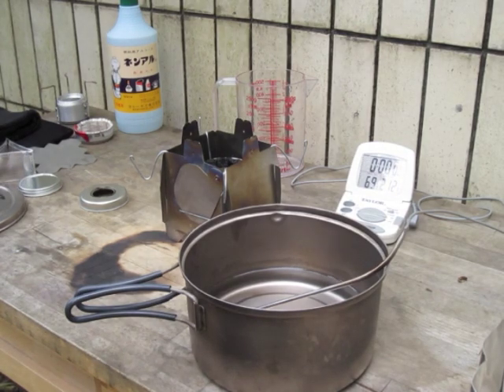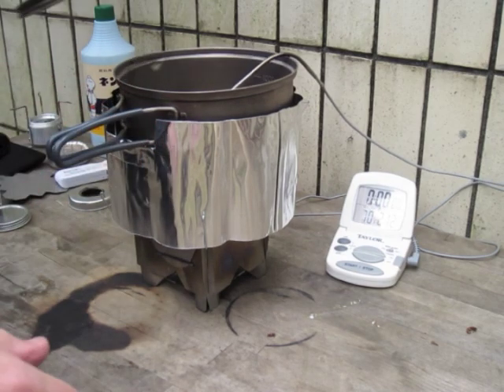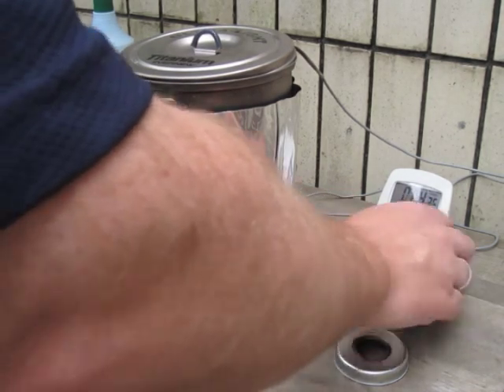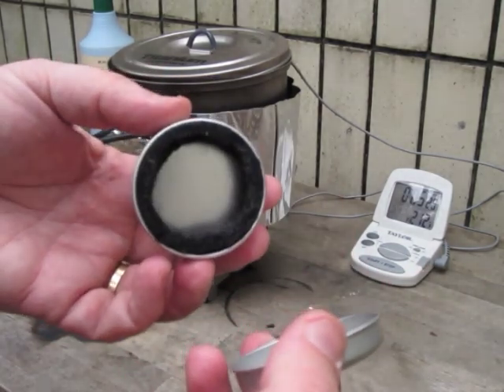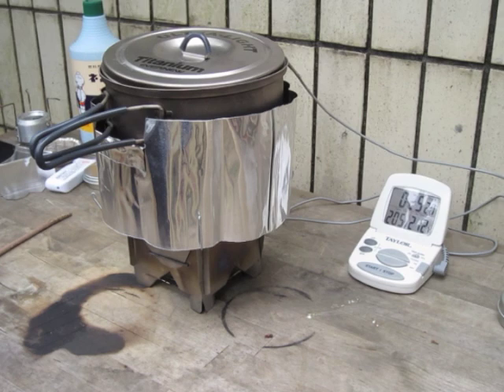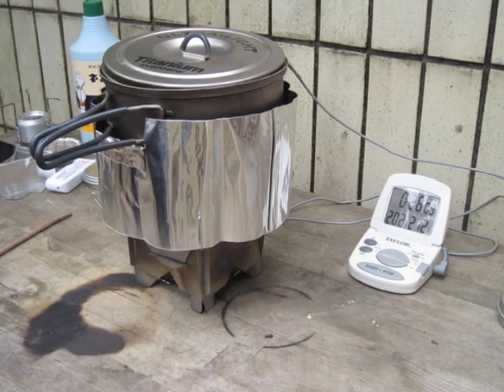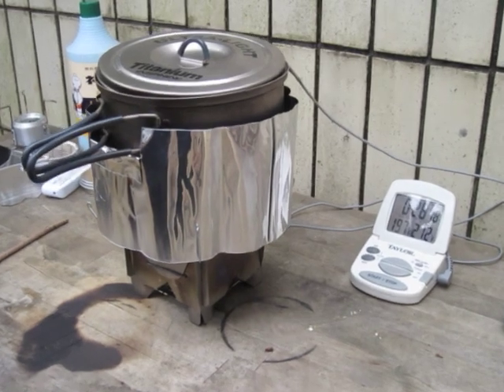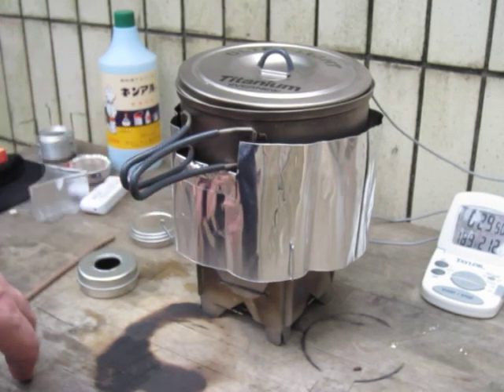Firefly Alcohol Burn Part II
My second alcohol test with QiWiz's Firefly stove, using my "sewing kit" stove, so I can try a simmer. This stove is a real gem.